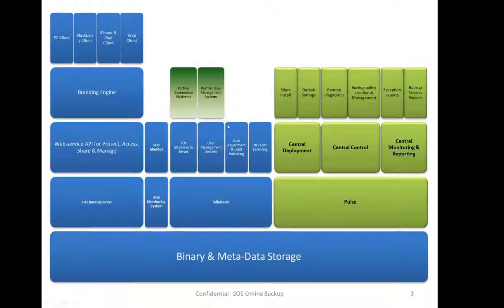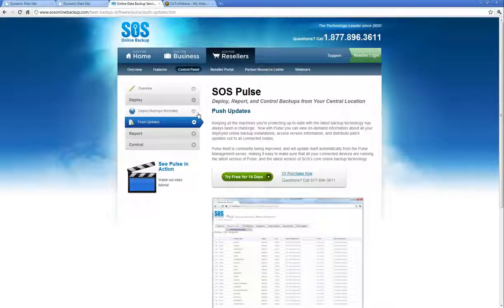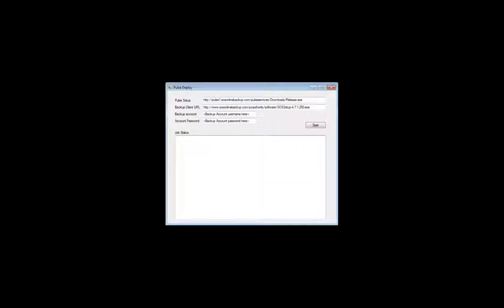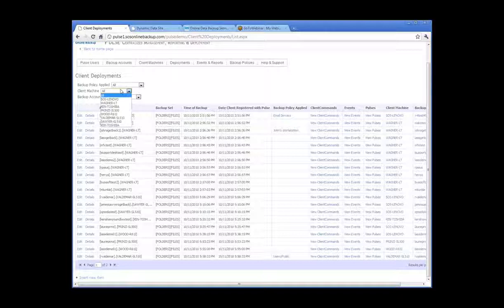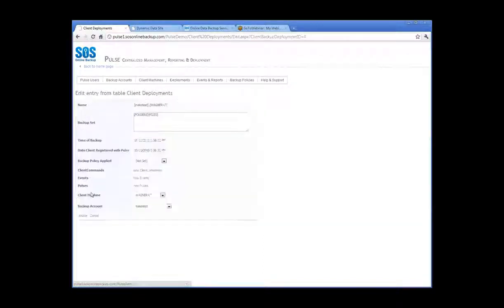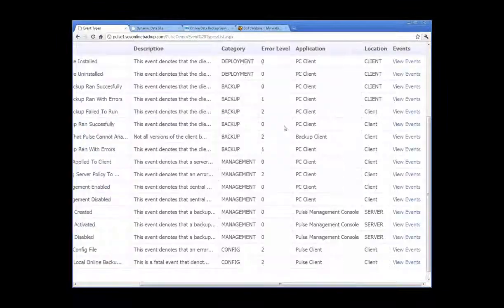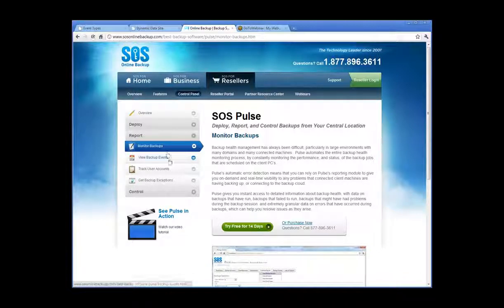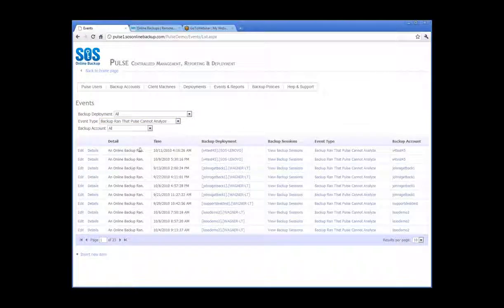SOS Launches PulseTM Deploy, Report and Control Online Backups Remotely 3